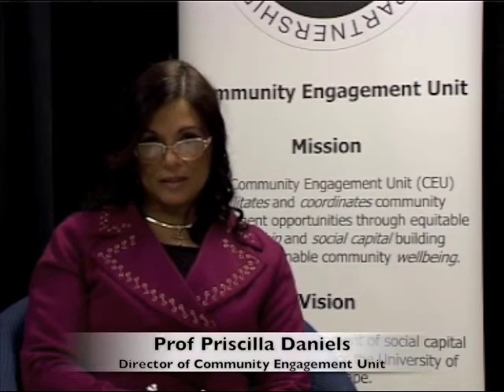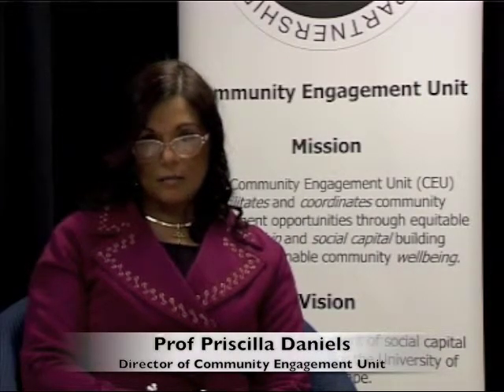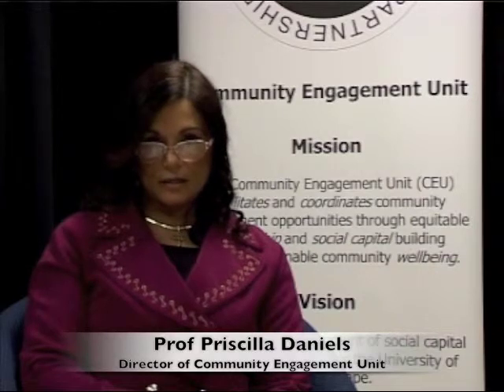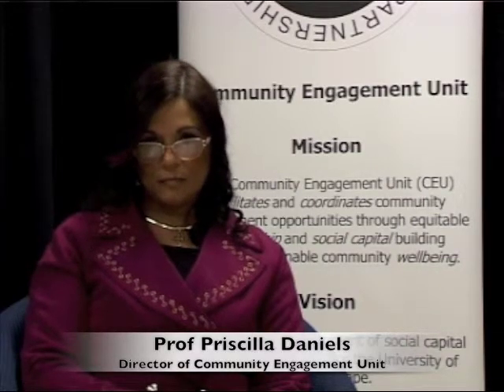Professor Priscilla Daniels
Community Engagement